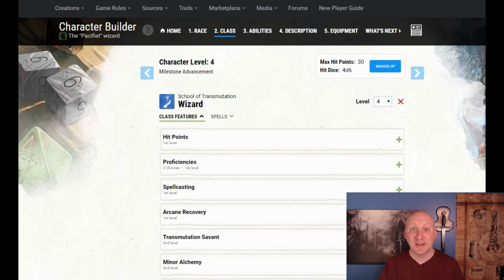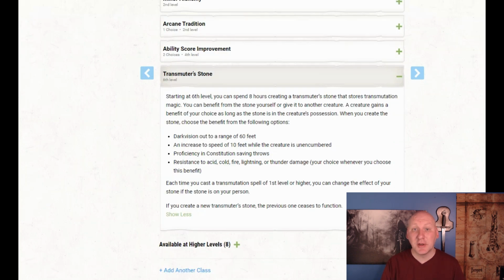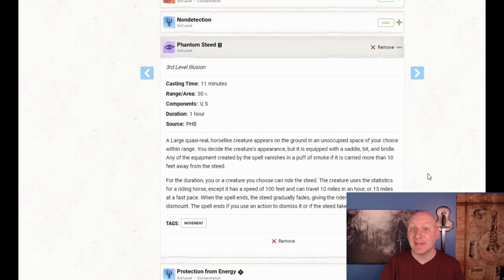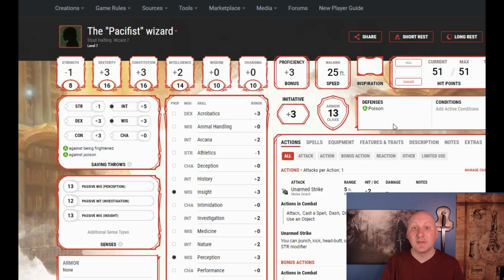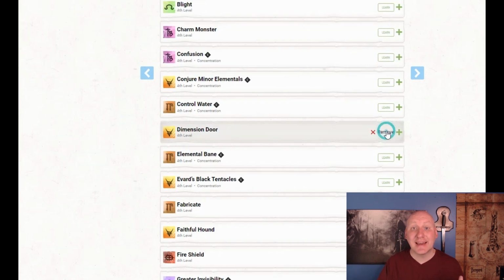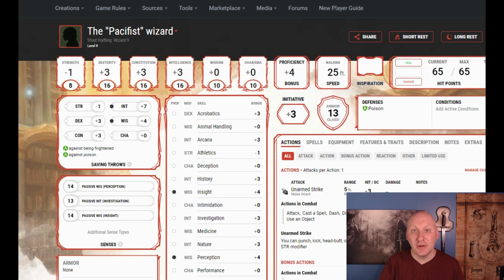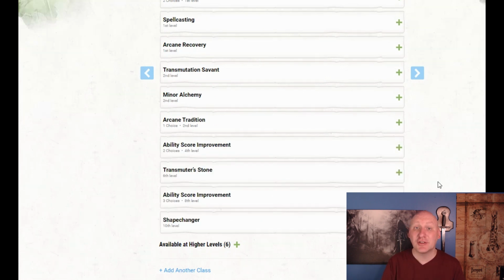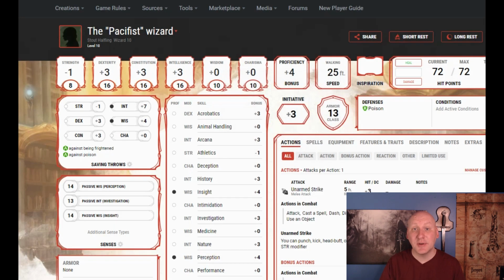The Transmuter: A Treantmonk Guide (part 2 of 3)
Note: If I was to make a change here, I would prepare blindness/deafness at an earlier level to make use of the non-concentration option, especially paired with Hypnotic Pattern or Web.  I would likely trade out Levitation earlier.

Welcome to my Transmuter build.  This build I call "the pacifist" because this wizard doesn't do damage to enemies...at all.  This is something I've been asked for years, can a Wizard be effective if they don't deal damage to the enemy?  As you'll see with this build, very little needs to change to make this happen.